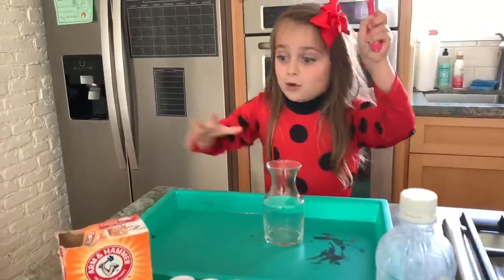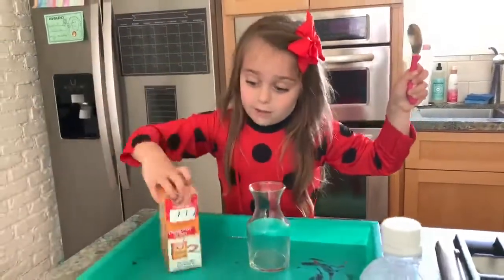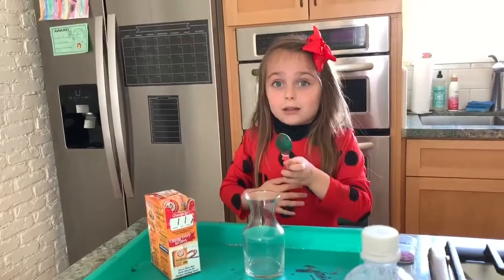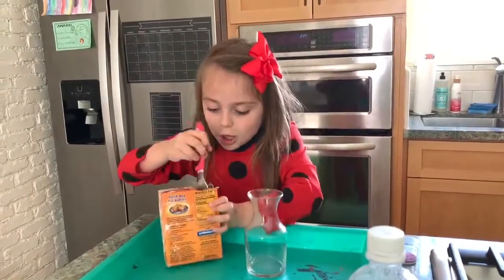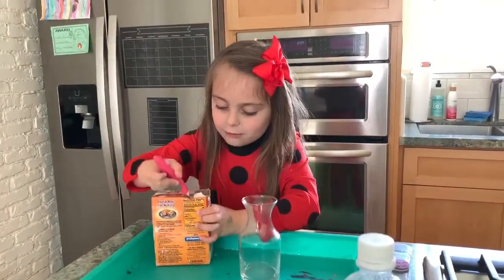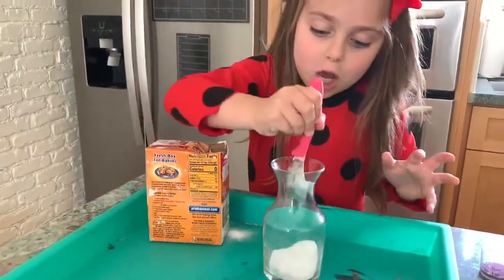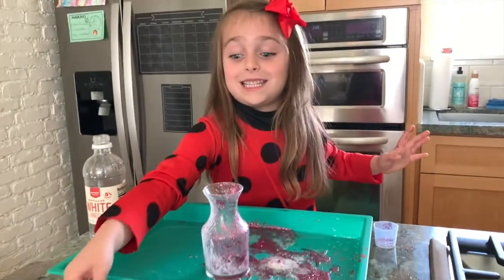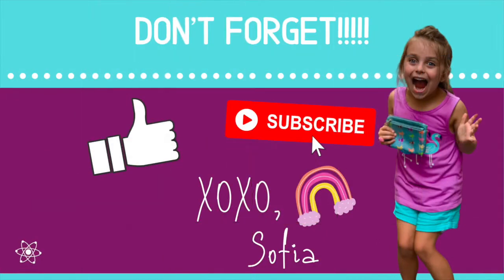How to Make a Glitter Volcano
1. Place 2 Tablespoons baking soda in the bottom of a small vase.  Put the vase in the pan.
2. Add 1-2 teaspoons of glitter (optional you can also add 3-5 drops of food coloring)
3. Pour in about 1/2 cup vinegar.  Watch the sparkling eruption!